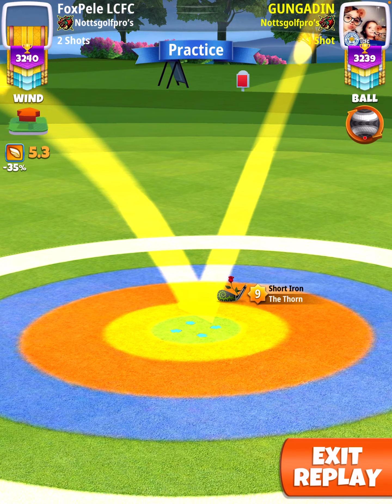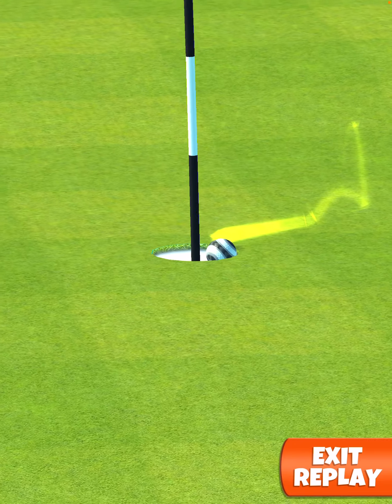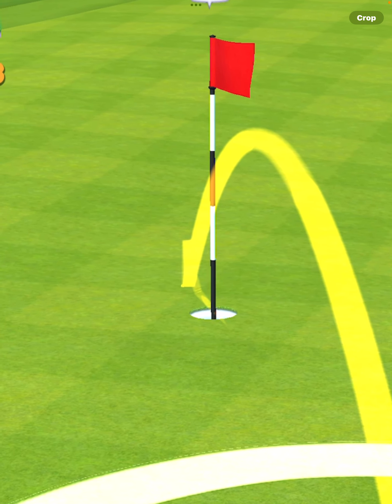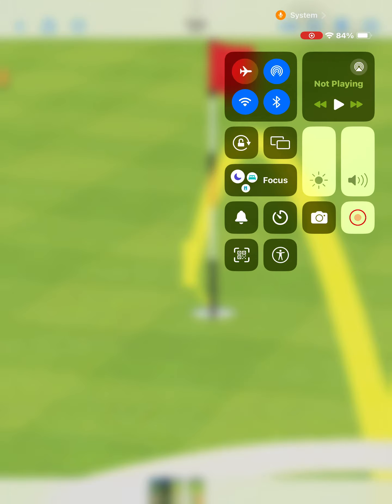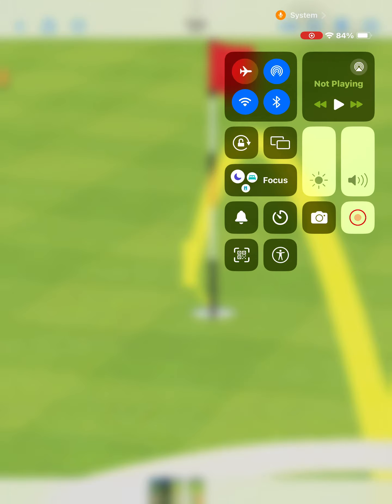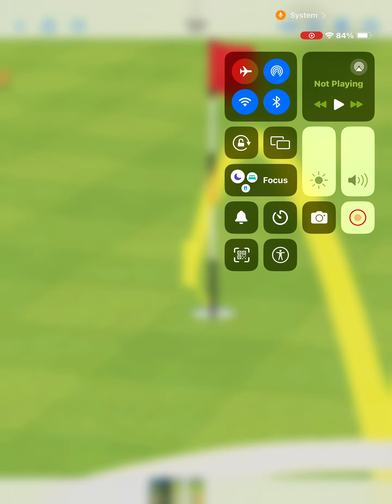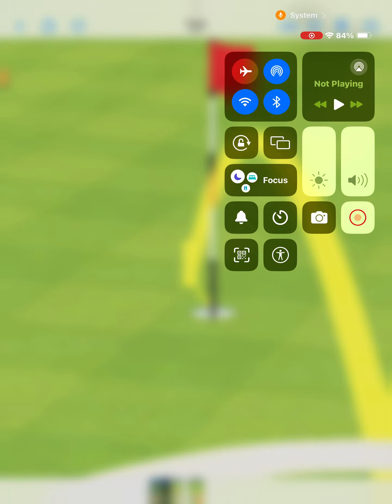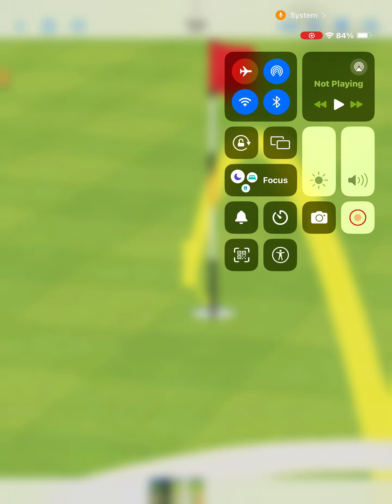QR Hole 8, 7th Anniversary PRO